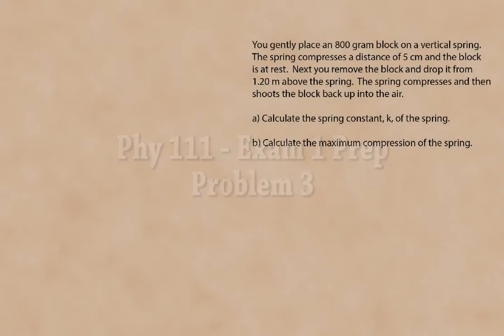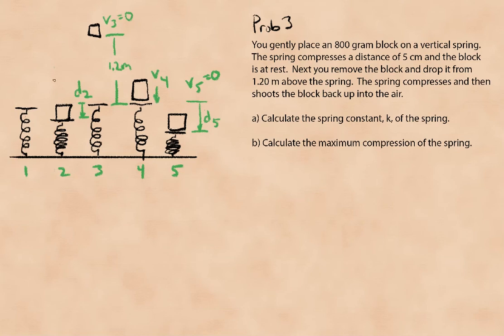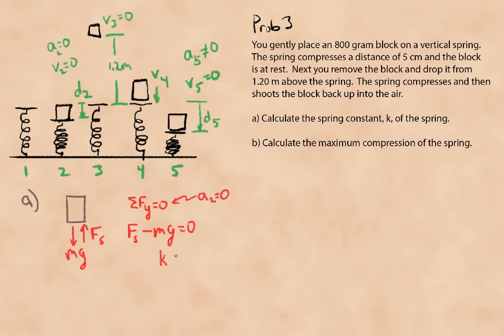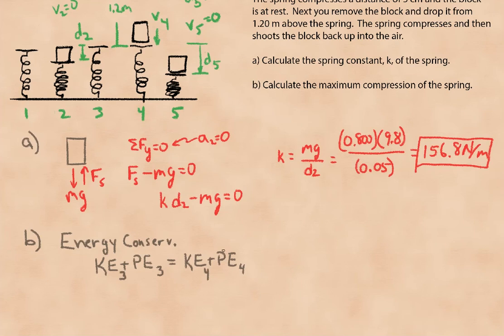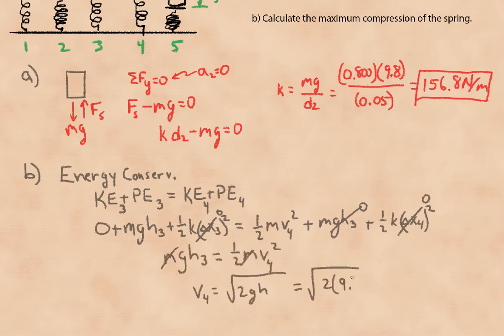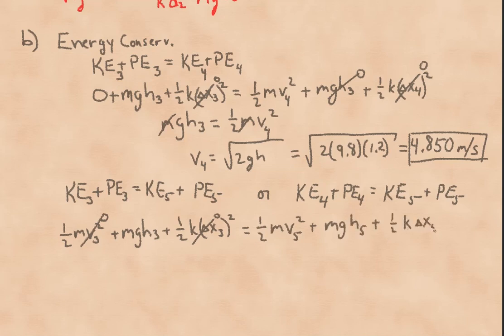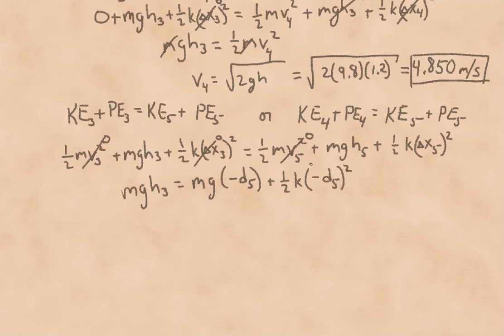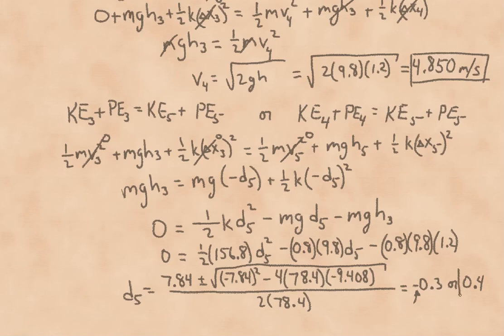SCCPhy111-EX1 Prep Prob03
Exam 1 preparation - Problem 3